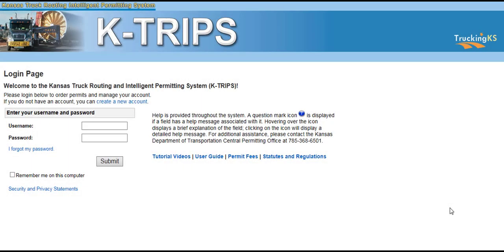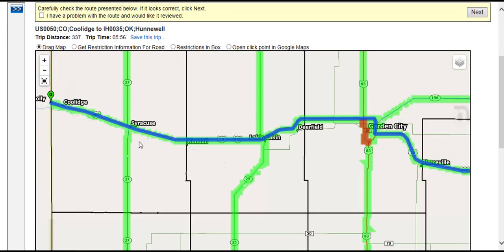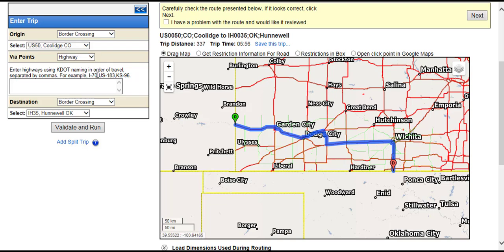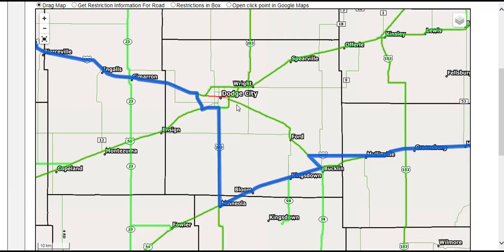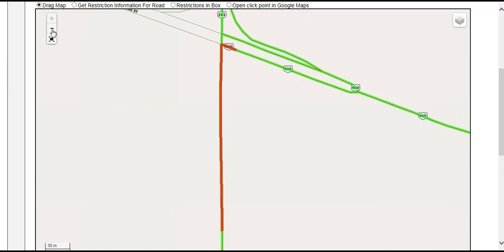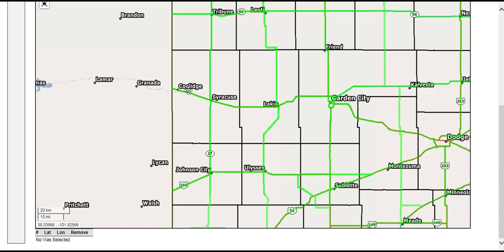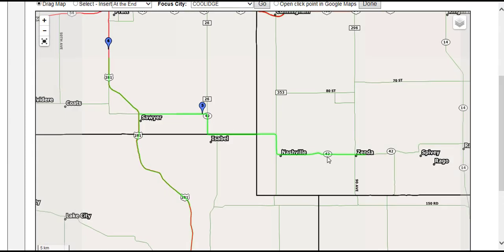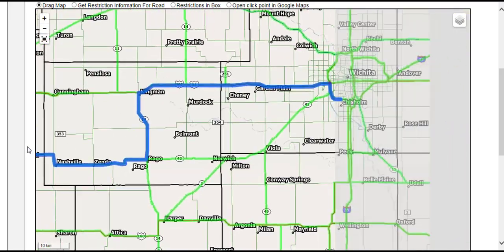K-TRIPS Modifying a Route Using Via Points Tutorial Video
This video will show you how to modify a route using via points in K-TRIPS.